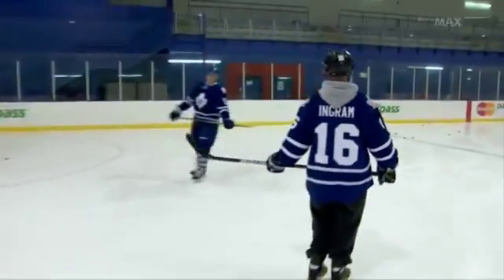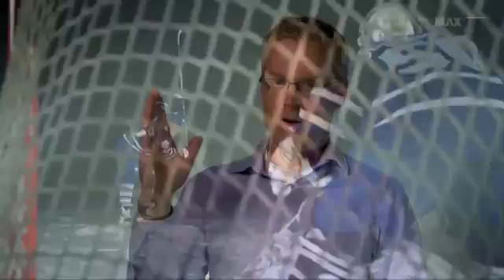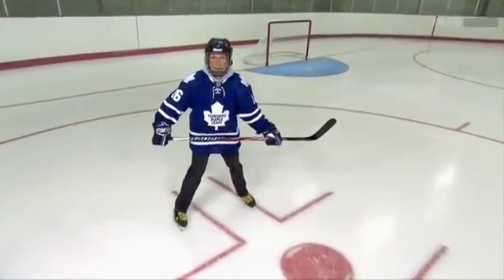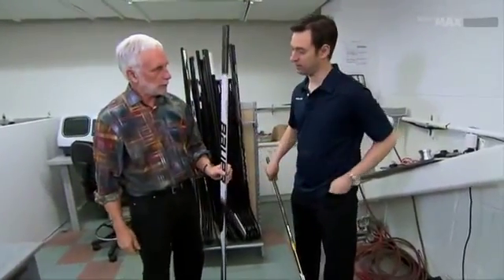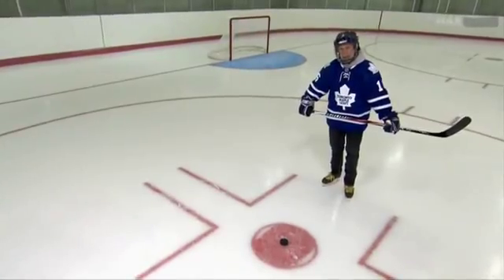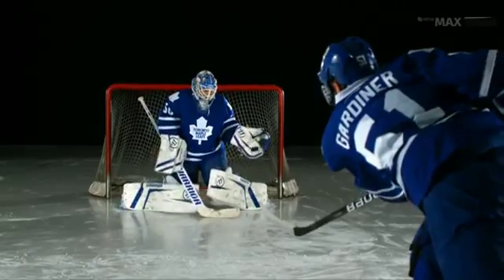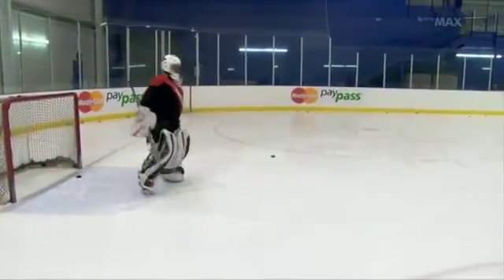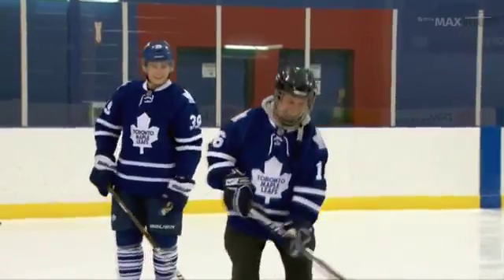The science behind scoring